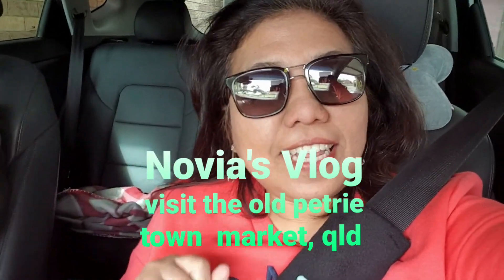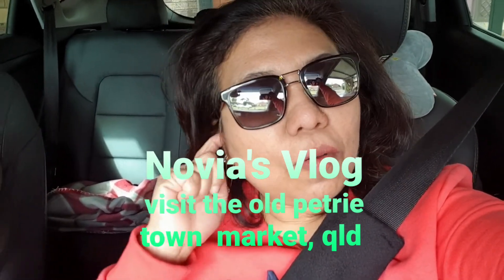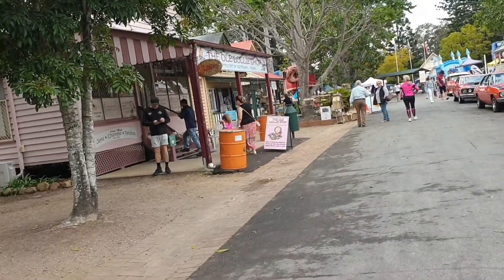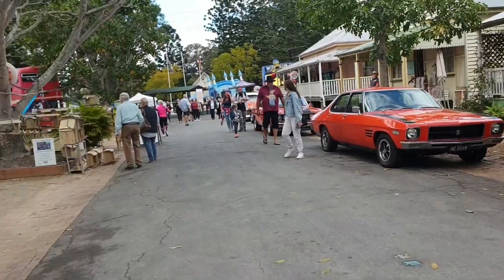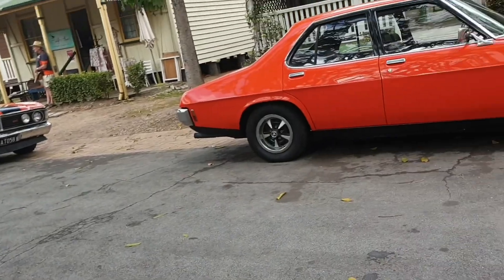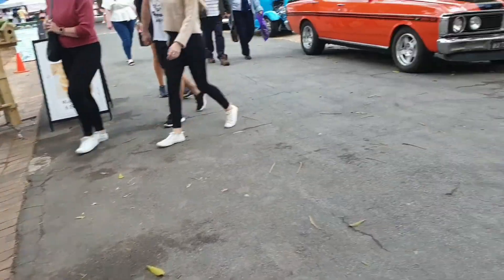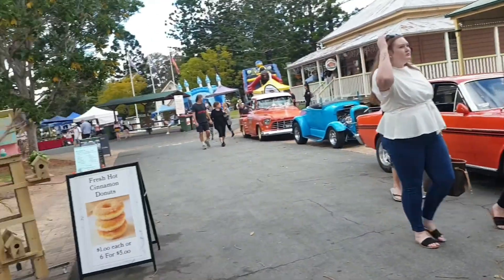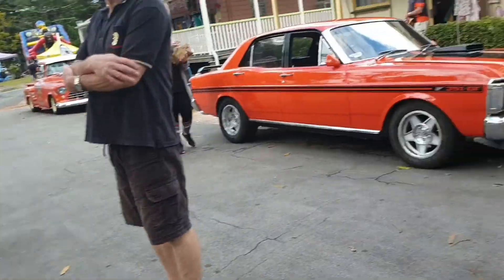Short trip to Old Petrie Town Market; Classic Cars Shows, Great Foods and Art n Crafts Stall..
Mau coba Indonesian Tucker Food, ada nasi Goreng,  mie Goreng and Sate ayam n kambing. Such a nice place to go, a lot of old cars and old buildings around..